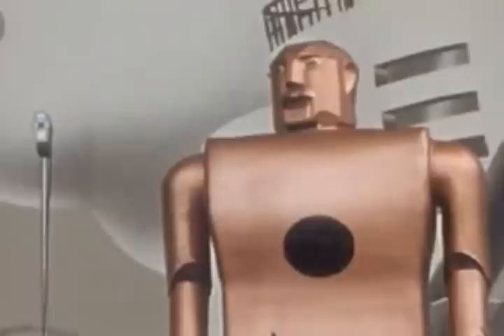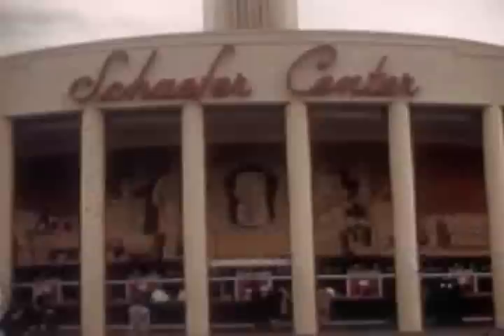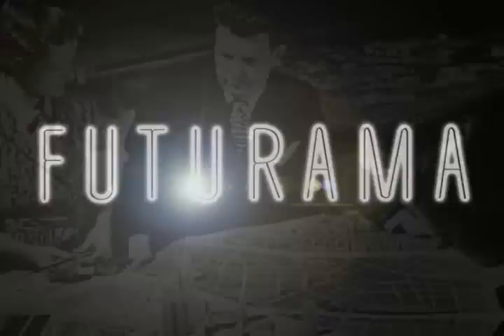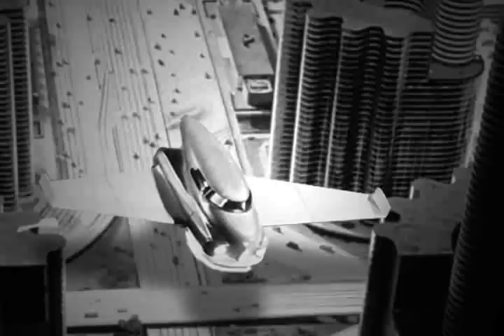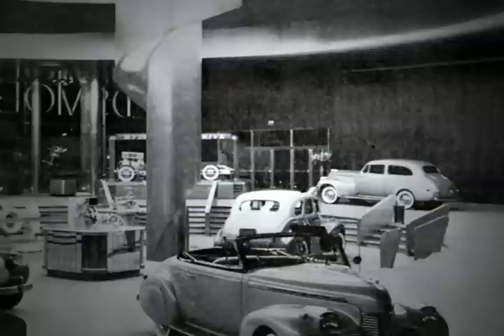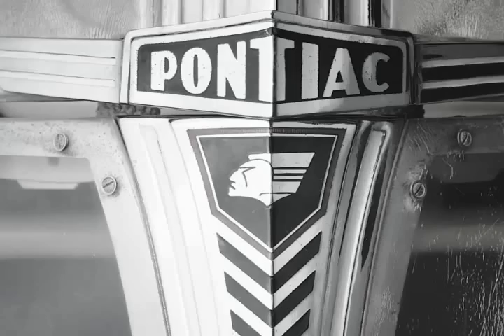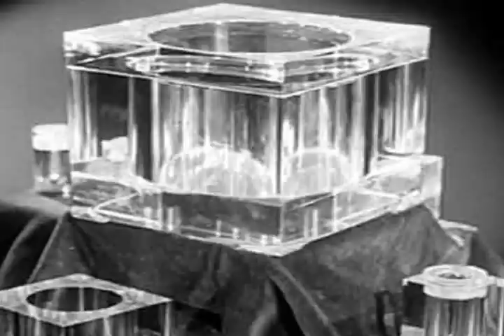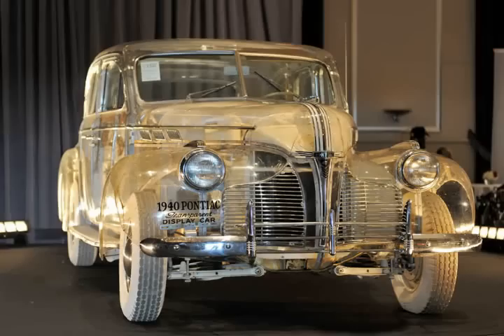The Ghost Car at the 1939 World's Fair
Story of the 1939 World's Fair, Futurama and the Pontiac Ghost Car with it's body made of Plexiglas®.